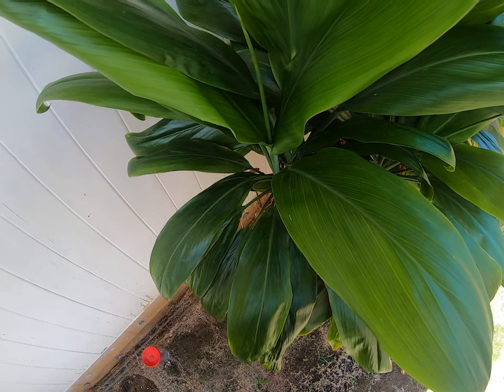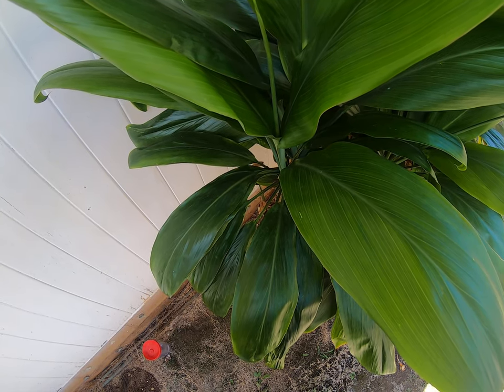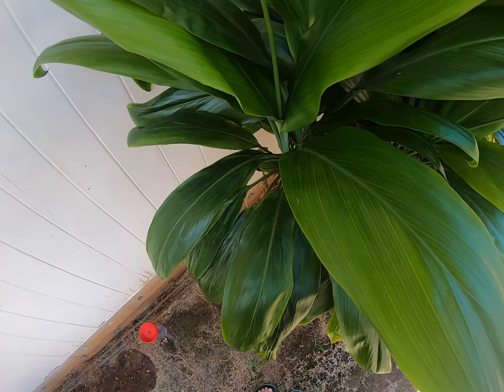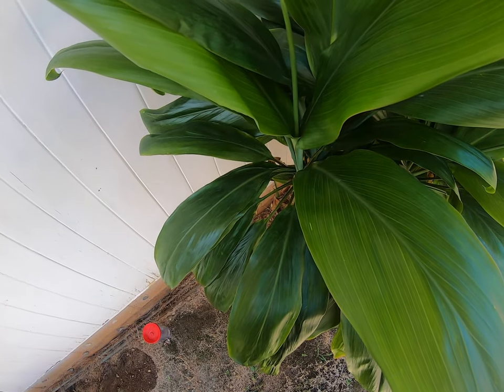La'i, Ki or Ti Leaf Informational Talk Two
Part II about the Ki plant for my students.